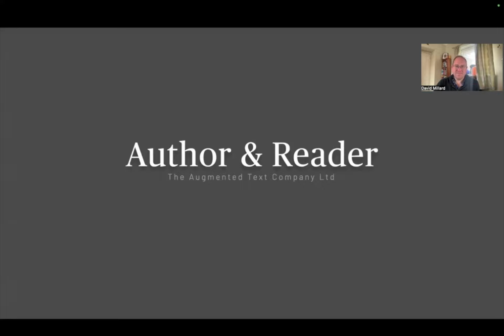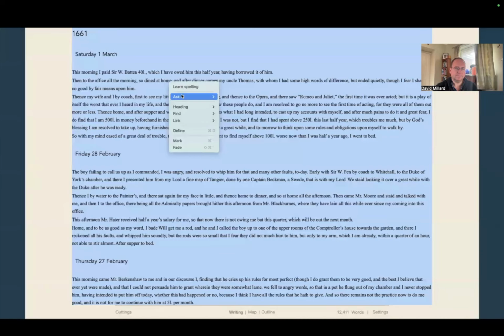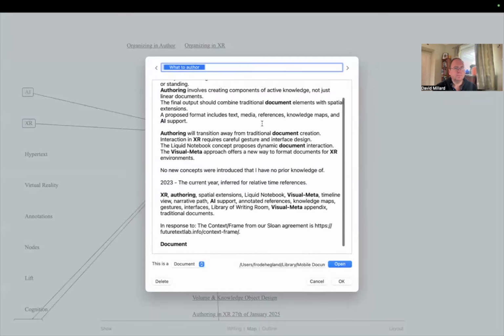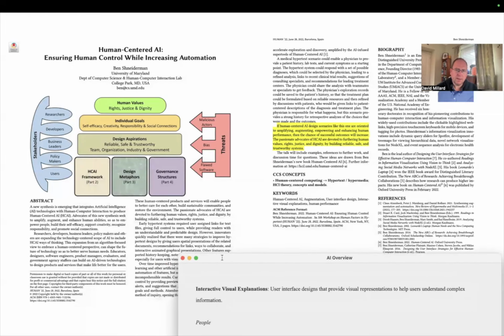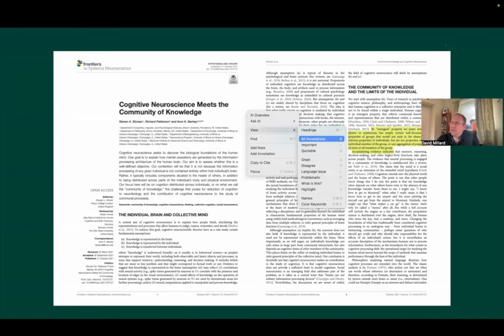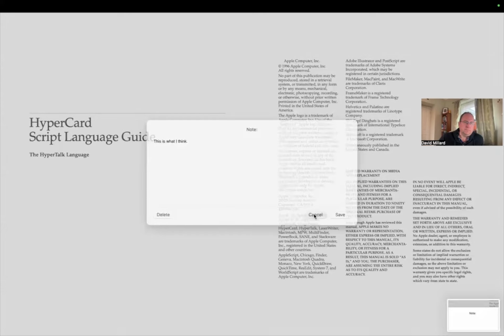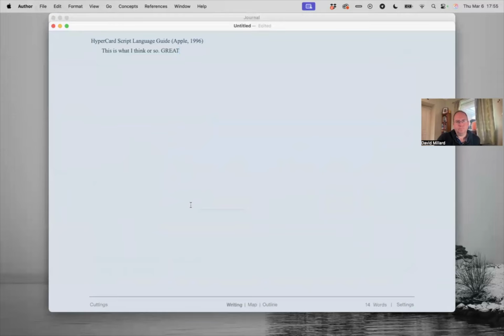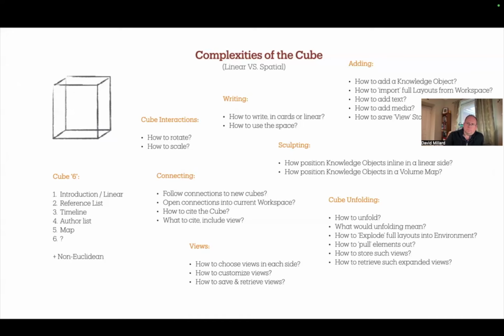Professor Millard in conversation with Frode Hegland about Author, Reader and some XR.